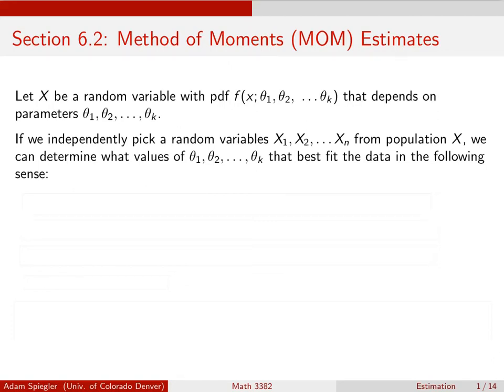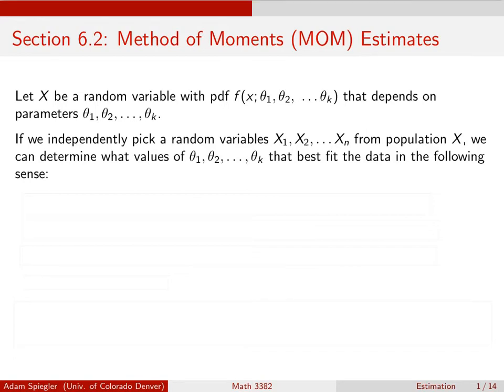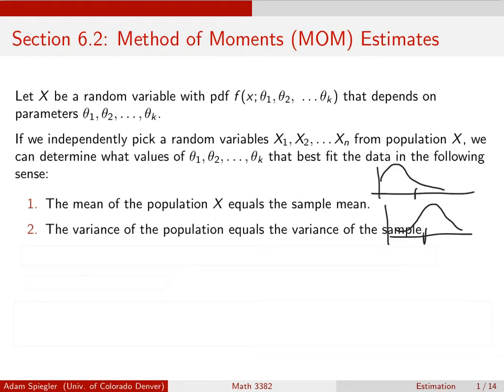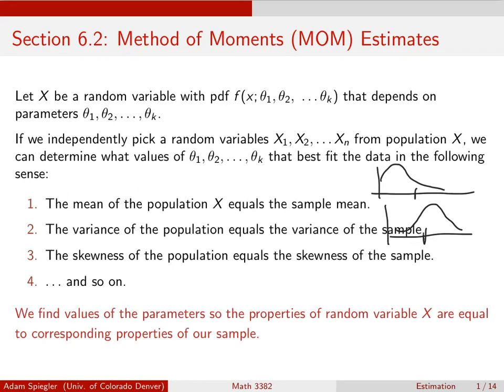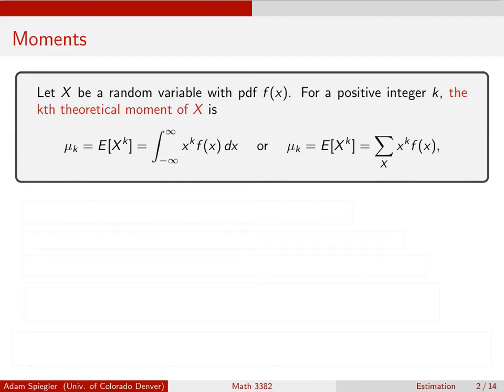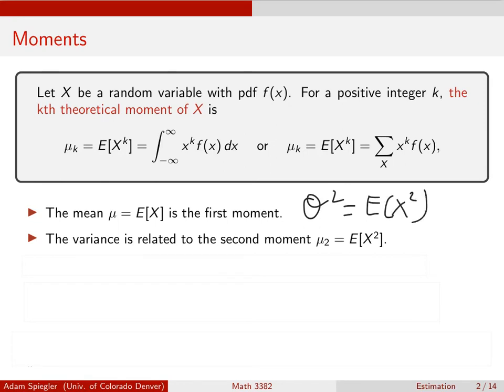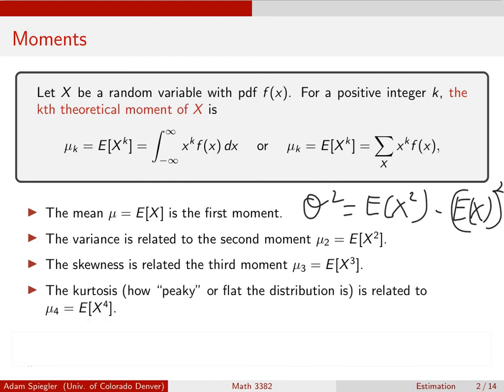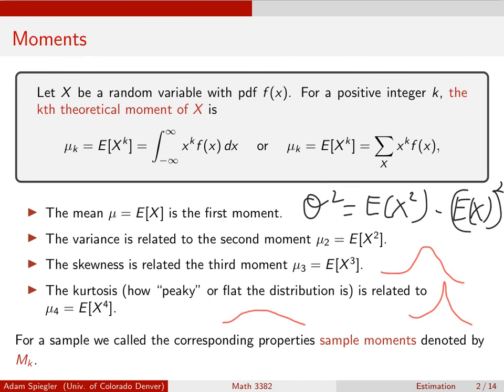Chapter 6: Method of Moments Estimates